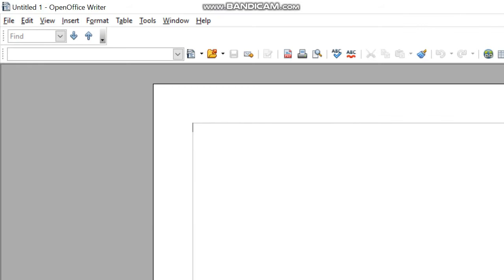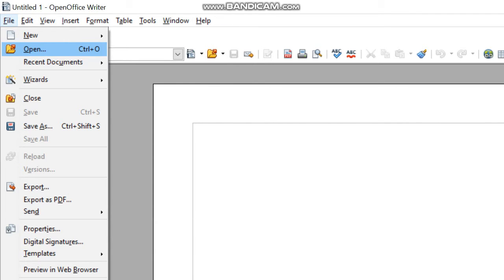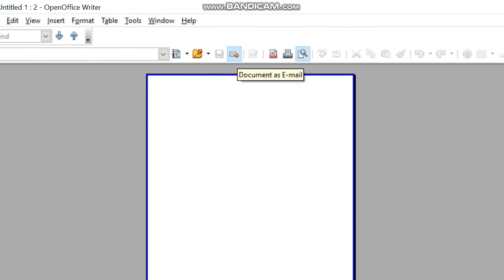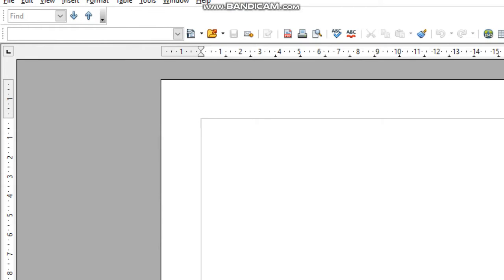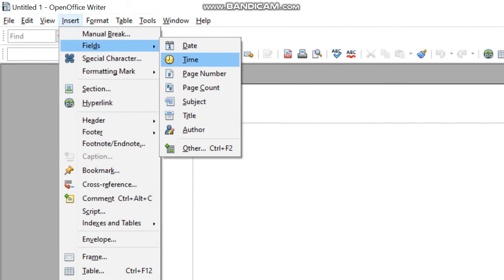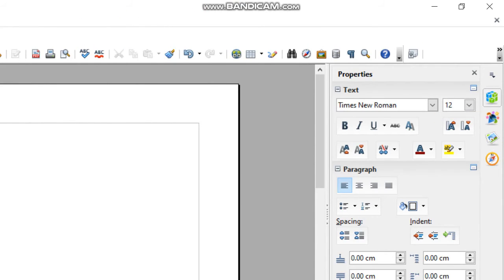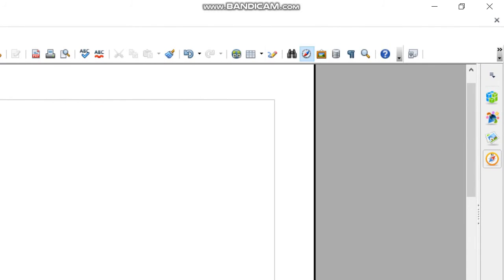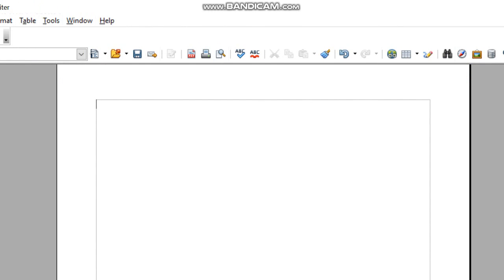How To Use Tutorials OpenOffice Writer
how to use: tutorials
OpenOffice Writer
OpenOffice Spreadsheet
OpenOffice Calc
OpenOffice Base
OpenOffice Database